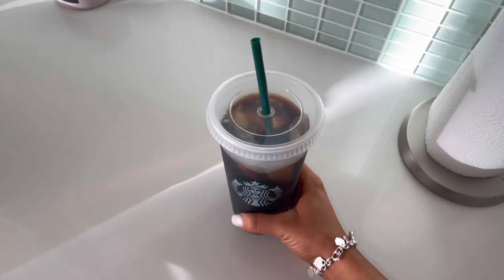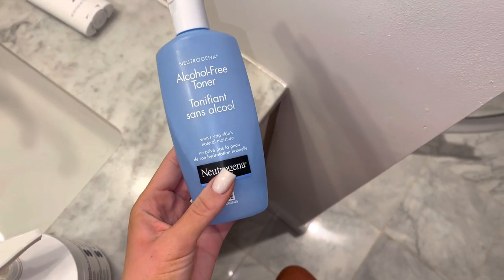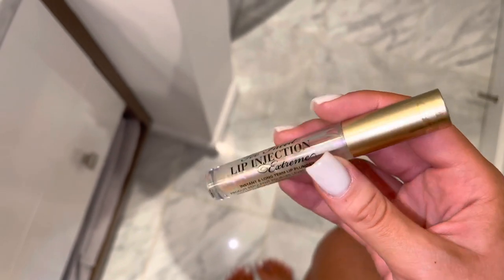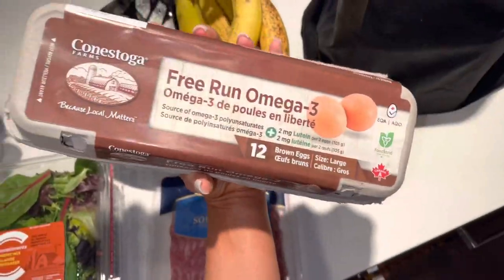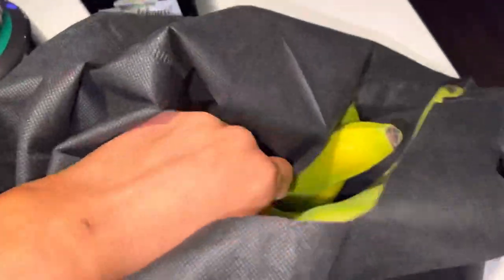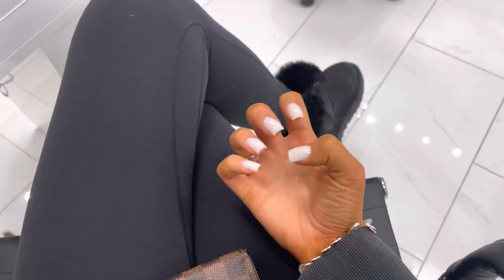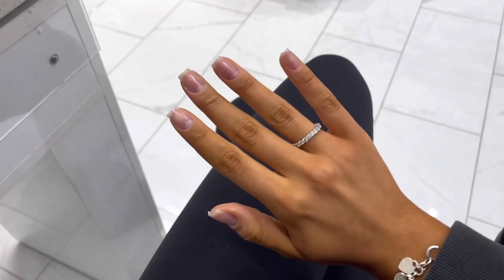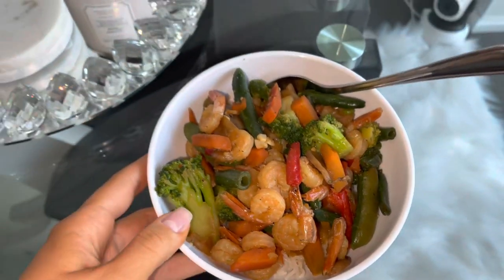VLOG ♡ self care + new nails + doing my own pedicure + online shopping + healthy grocery haul 🎀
Fullshine Hair:

I absolutely recommend checking out Ana Luisa 🤍

ShopJeulia Jewelry!

LEAFINITY:
Perfect Facial Cleansing Oil